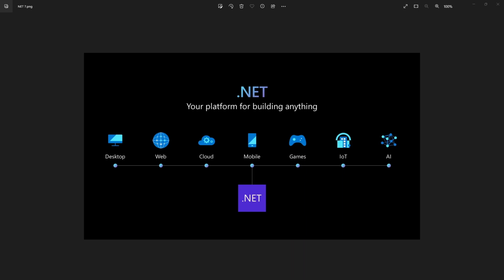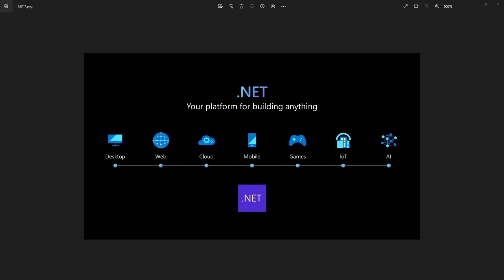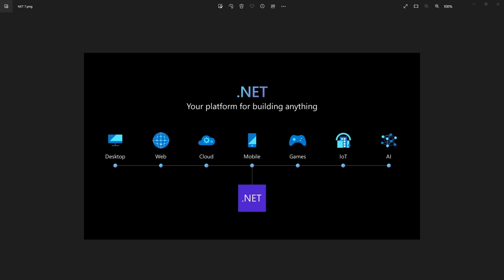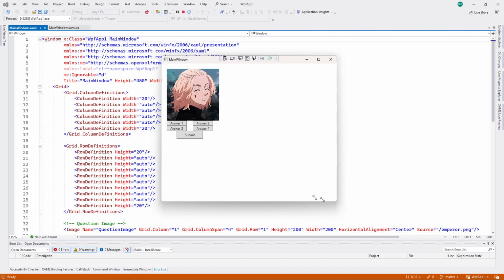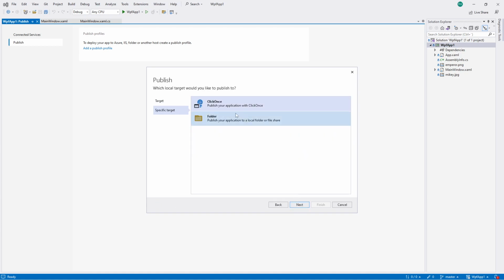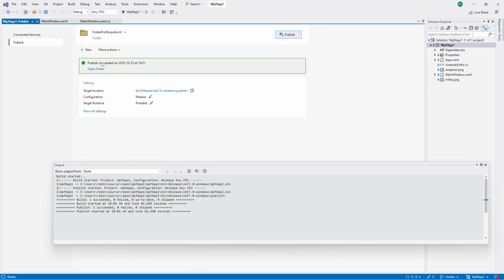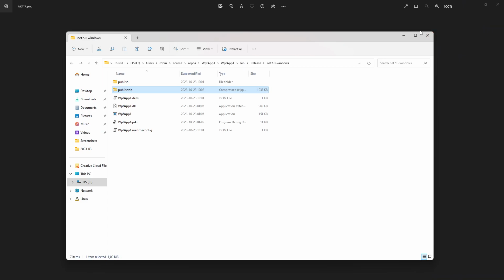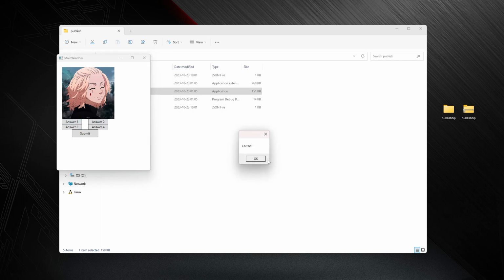What is .NET?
🖥️ Dive into the world of .NET with our quick and easy-to-understand overview! From building versatile applications to its cross-platform capabilities, discover why .NET is a top choice for developers worldwide. Whether you're new to coding or a seasoned pro, this video offers insights into the power and potential of the .NET platform. 🔍🚀